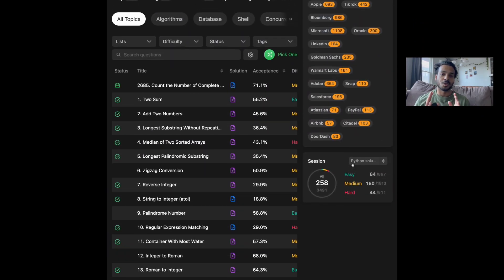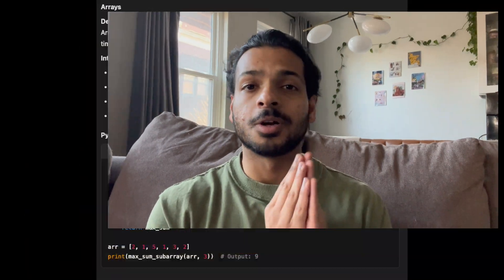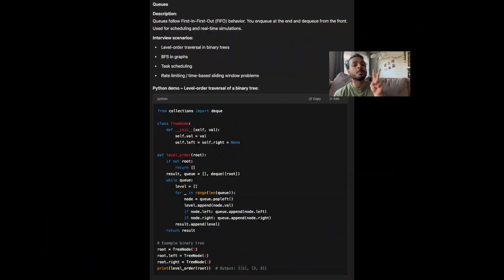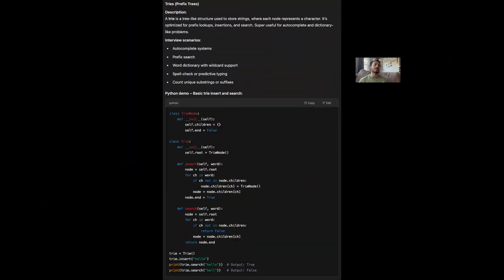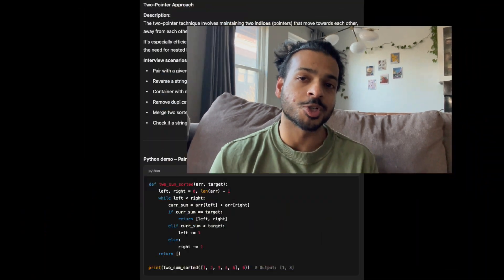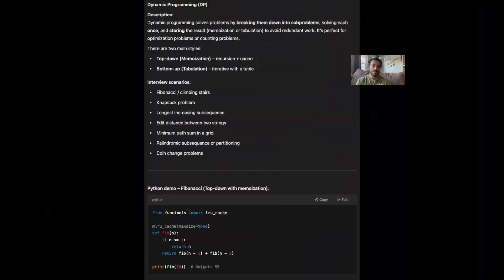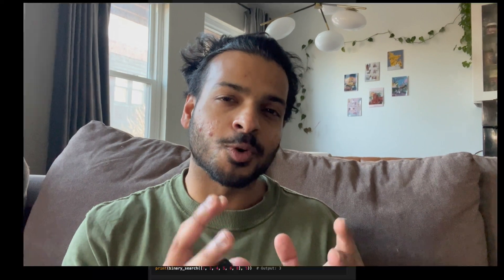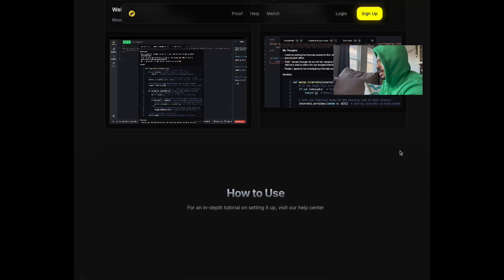Watch this before you GRIND LEETCODE in 2025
Before diving into LeetCode in 2025, watch this video to save yourself hours of confusion and wasted effort. We’ll break down exactly what you really need to know before you start grinding:

The essential data structures and algorithms companies actually test
Which LeetCode problems are a waste of time vs. which ones teach core patterns
The best interview strategies to stand out — including how to think out loud, handle curveballs, and when to prioritize clarity over cleverness
And yes... we’ll talk about the elephant in the room: is it worth cheating on interviews? We’ll break it down honestly — the short-term gains vs. long-term damage.
Whether you're applying to FAANG, startups, or just want a roadmap for becoming a better problem solver, this is your 2025 guide to LeetCode and tech interviews.